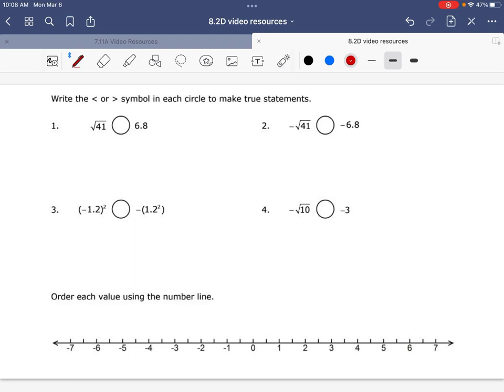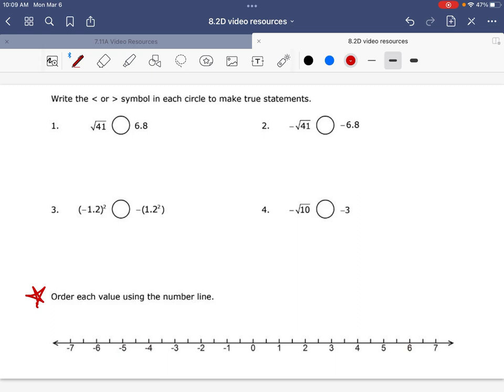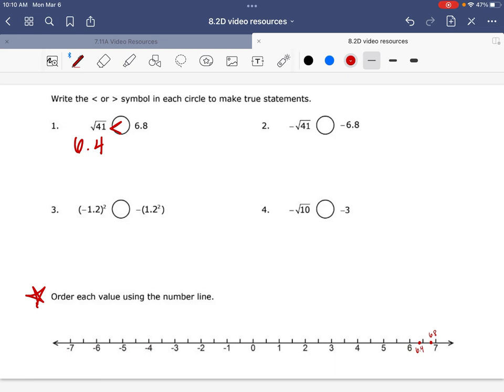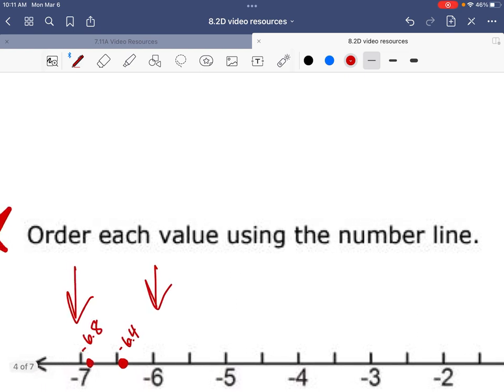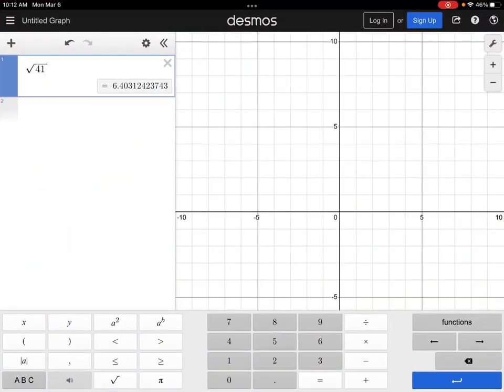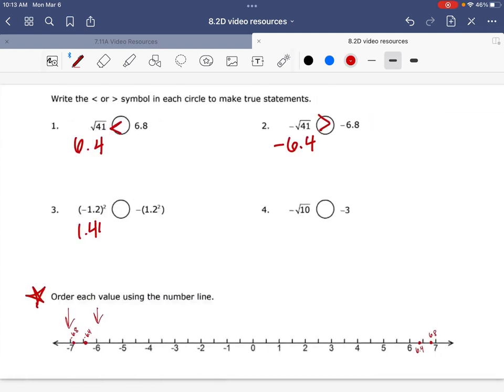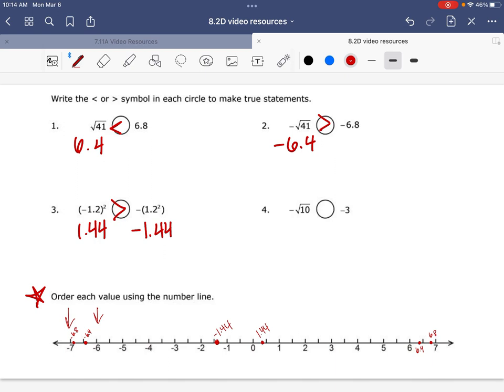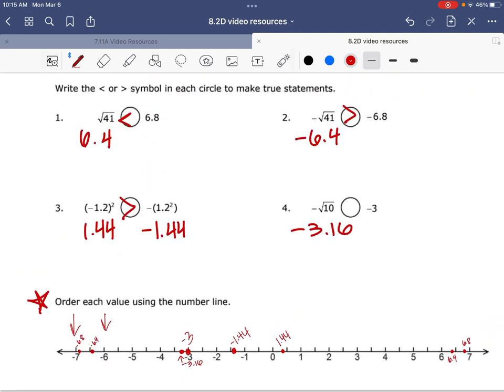8 2D Compare and Order Real Numbers using Number Line